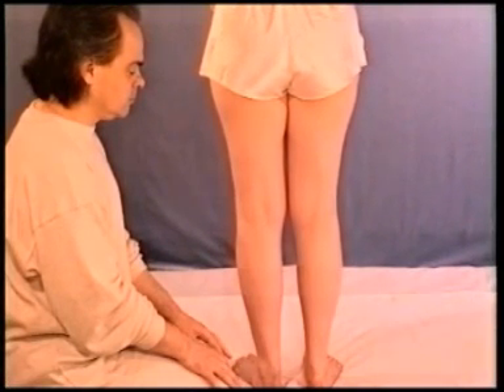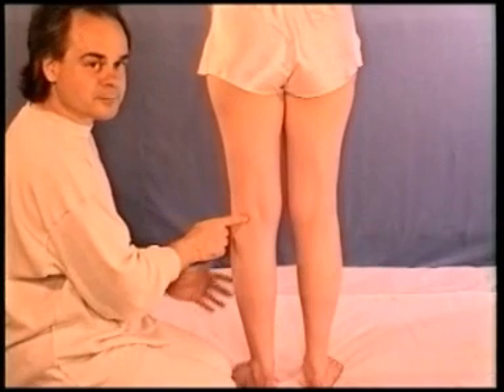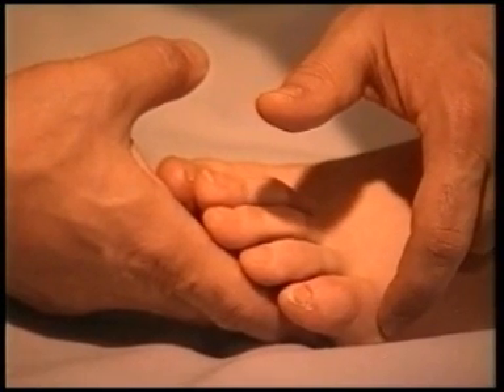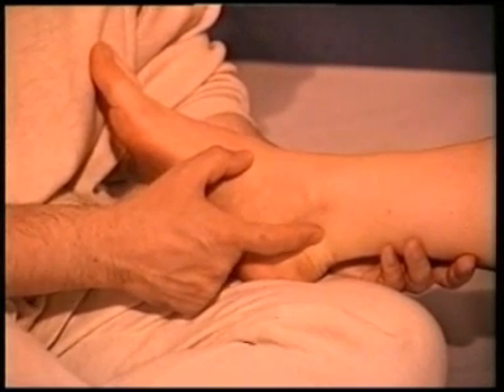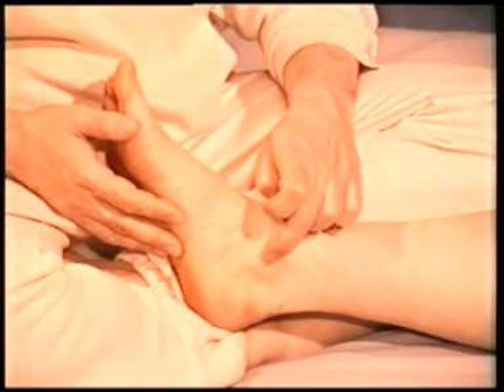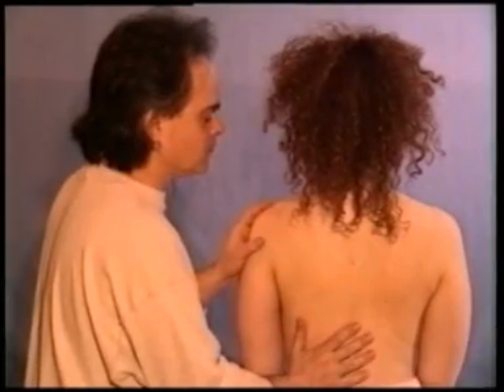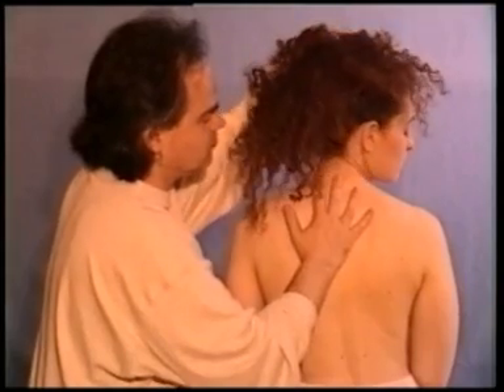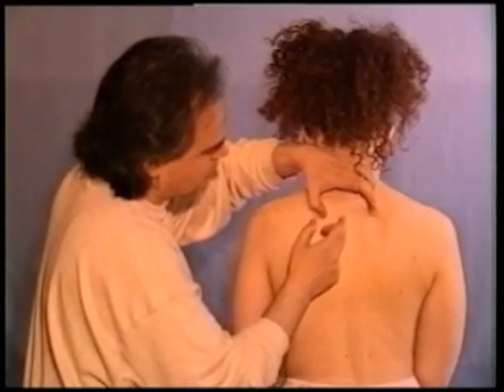massaging common acupressure points part 3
acupressure points have been massaged for centuries to soothe common complaintsand they integrate well with a massage treatment. I will present in a series of videos some of the most common ones. The points in this clip are BL54, BL66. KI3, KI6 and BL12